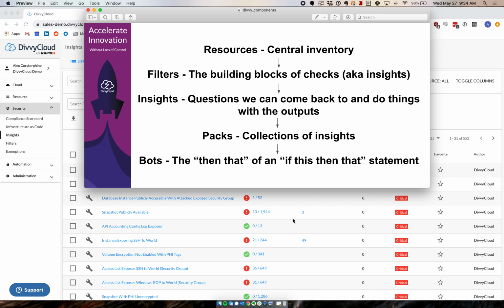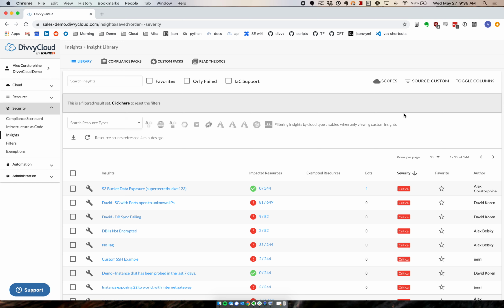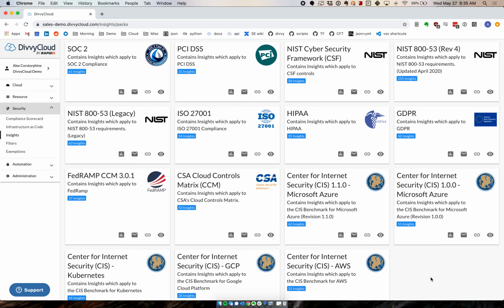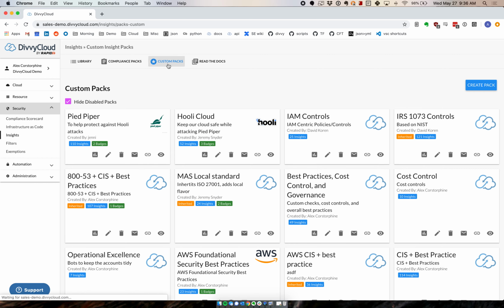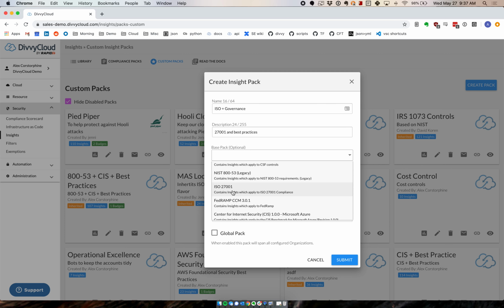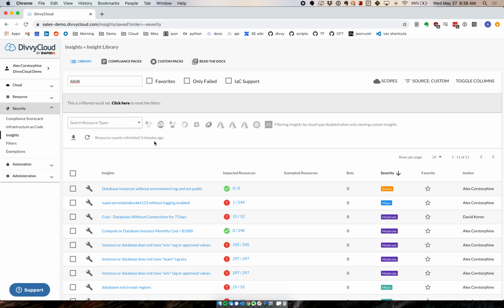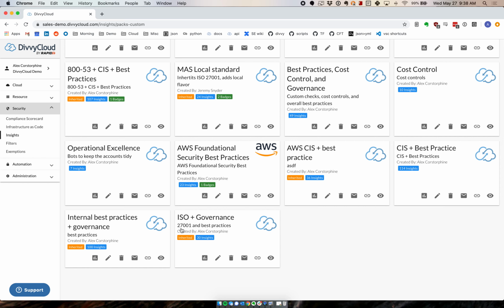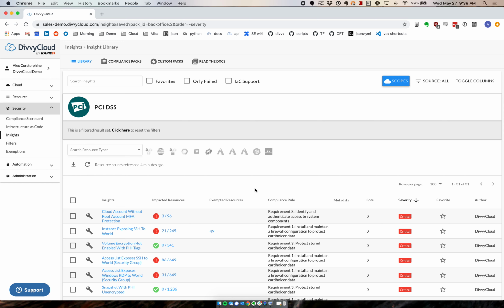What are DivvyCloud Insights and Packs?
This video takes a look at "what are insights?" "How do they relate to packs?" And, "What can you do with them?"